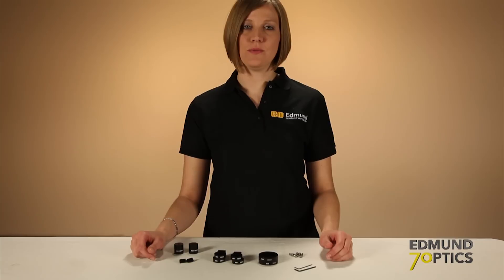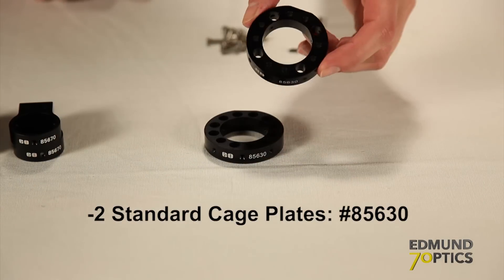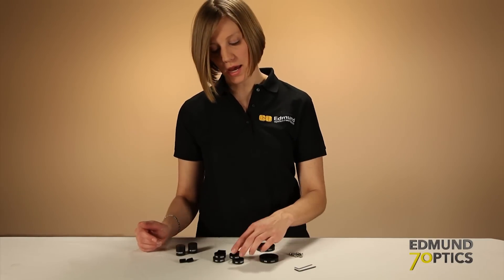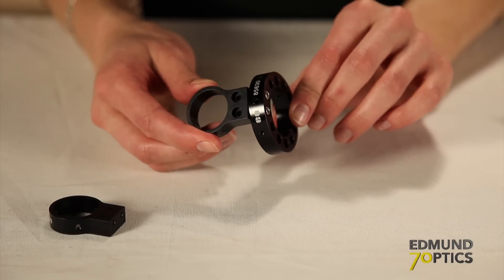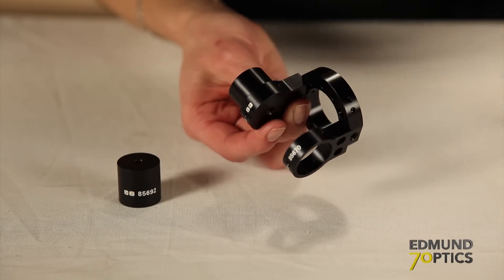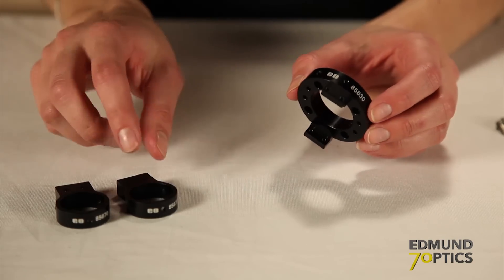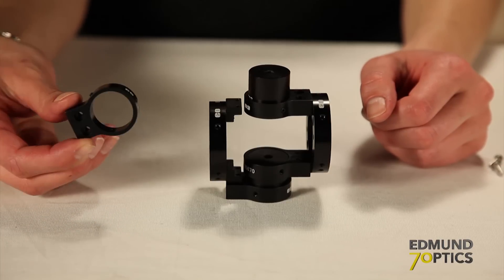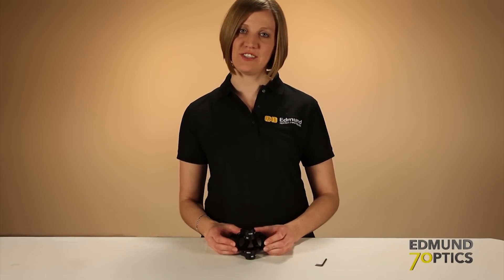How to Build a Swivel Joint Assembly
Quick demonstration with step-by-setup instructions for building an optical cage system swivel joint assembly. The Swivel Adapter Plate can be used to add 180° of continuous angular adjustment to an optical system. The diverse TECHSPEC Optical Cage System component selection ensures high flexibility in translation, positioning, and angular mounting.